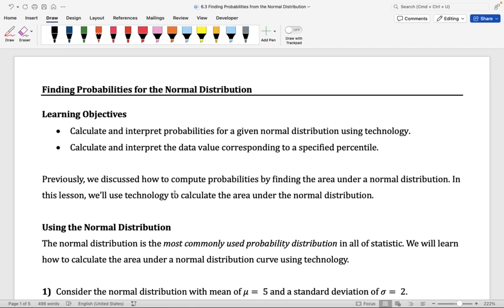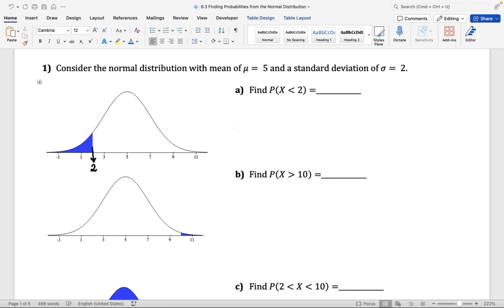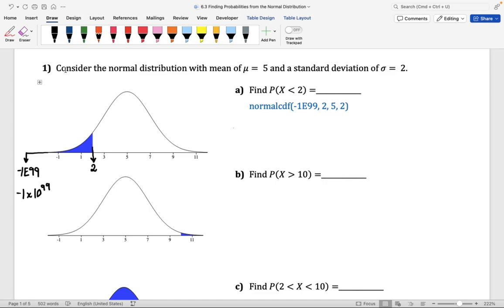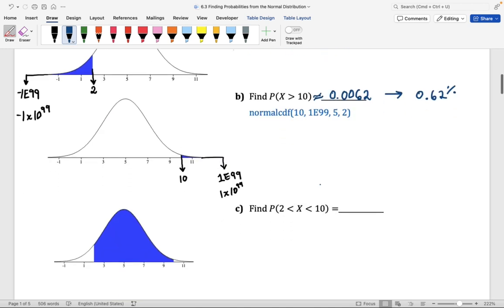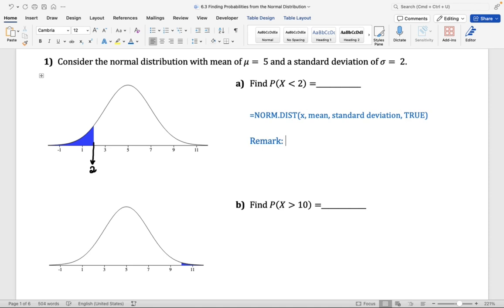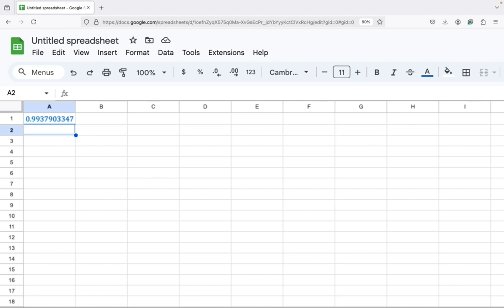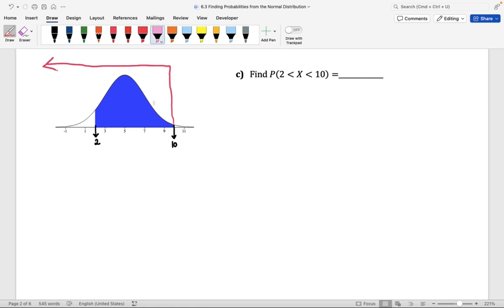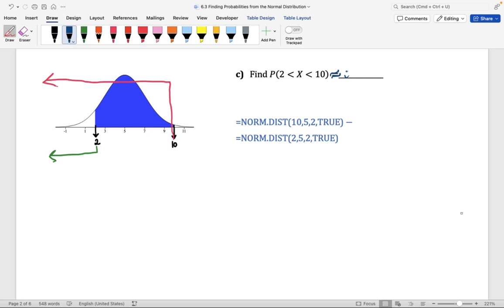6 3A Finding Probabilities for the Normal Distribution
1:52 - Using a calculator to find probabilities
8:41 - Using Google Sheets or Excel to find probabilities